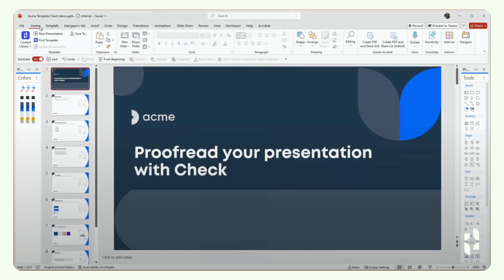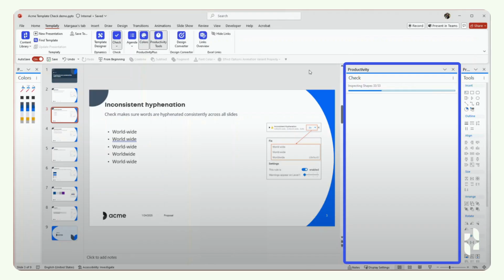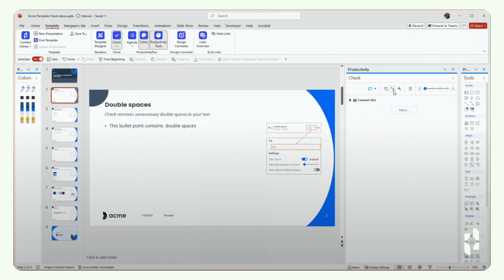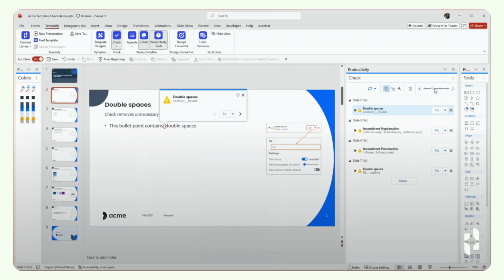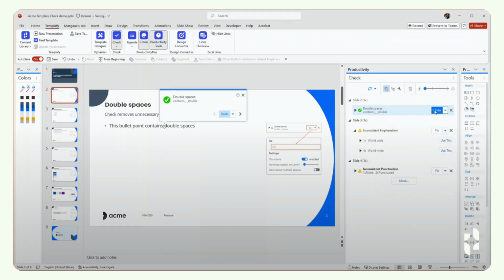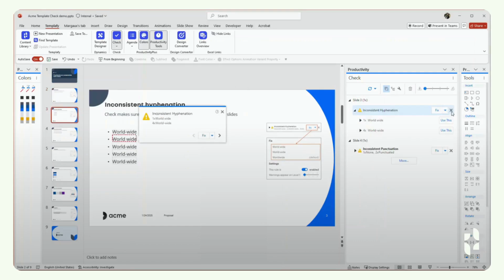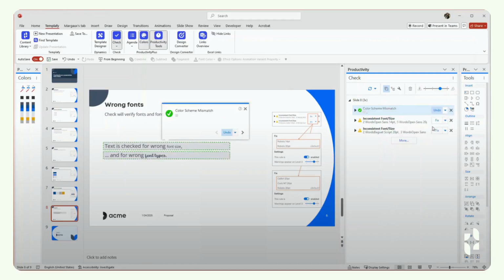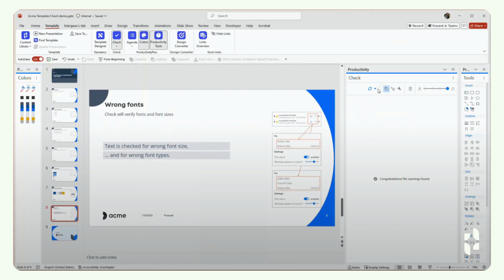How to Check Your Presentation for Errors in Templafy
Inconsistent fonts, misaligned objects, punctuation errors — small mistakes can make a big impression. Learn how to use Templafy Check to review your PowerPoint presentation in seconds and fix formatting and style issues automatically.

📌 Topics covered:
• Running Check on your presentation
• Viewing and fixing warnings by slide or type
• Adjusting Check sensitivity
• Refreshing Check before sharing